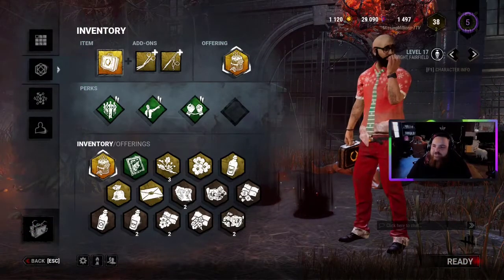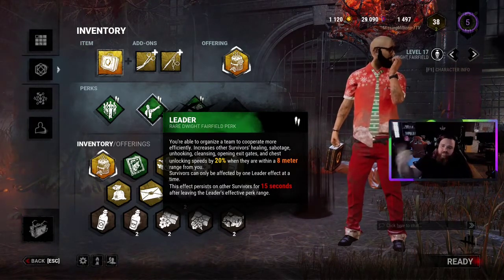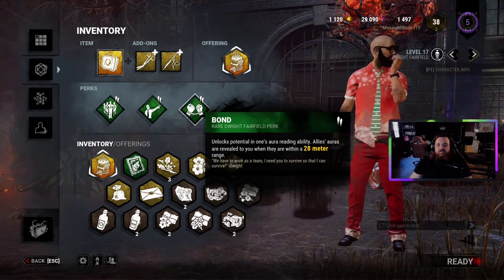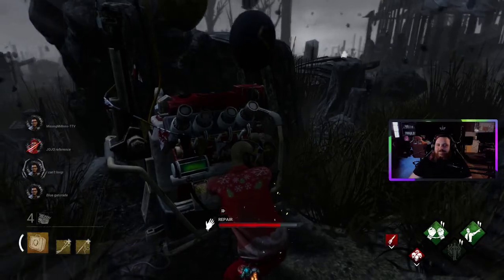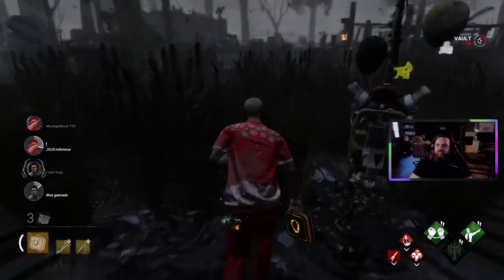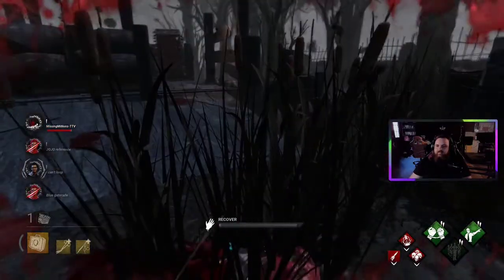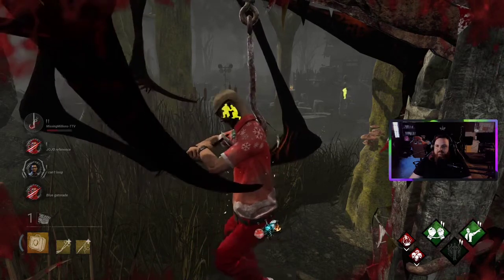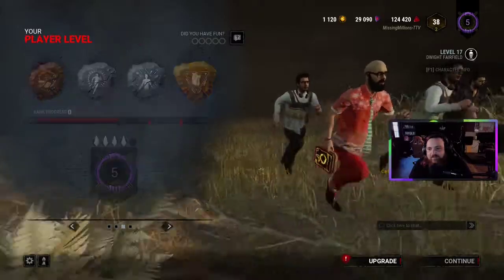Dewight Adept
getting more of those sweet sweet adepts done!